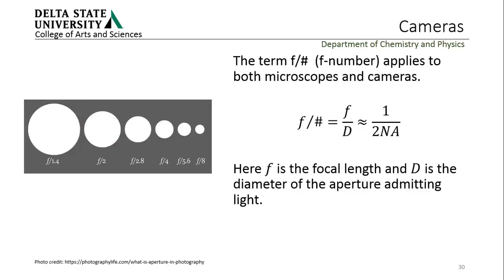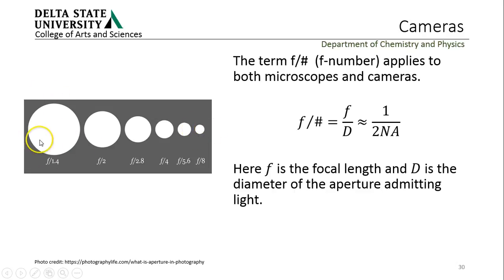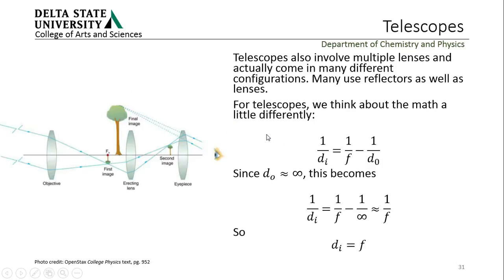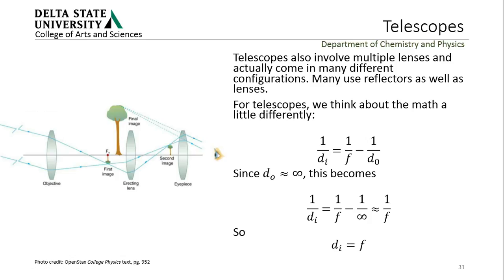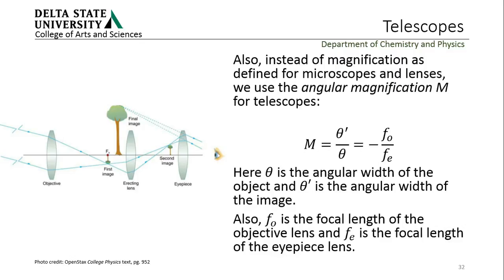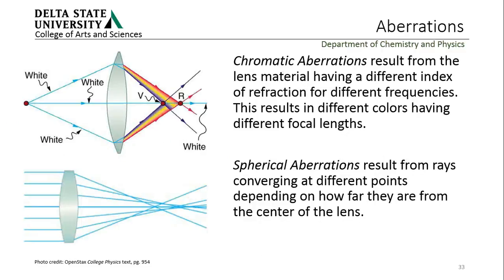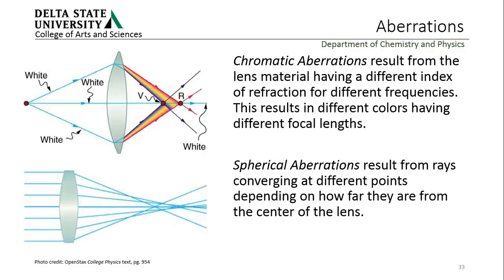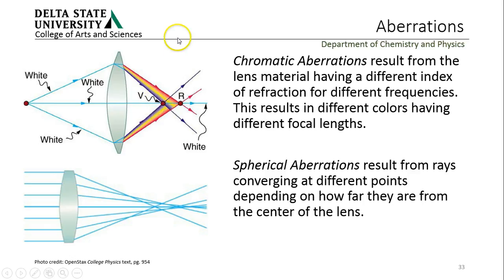DSU REM 316 Optical Spectrum Part 4 Aberrations